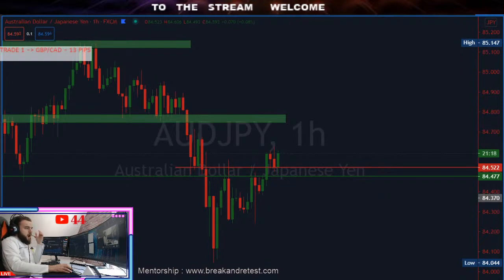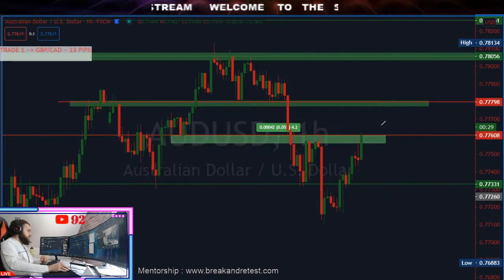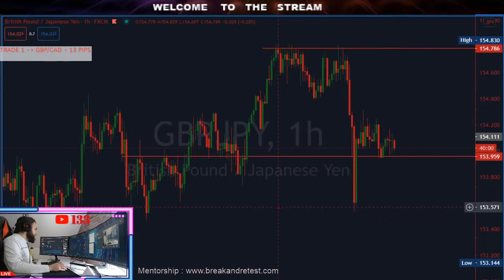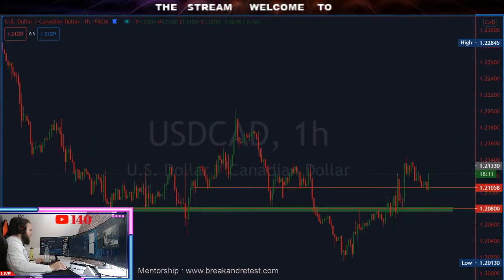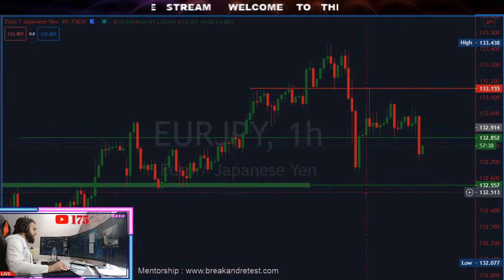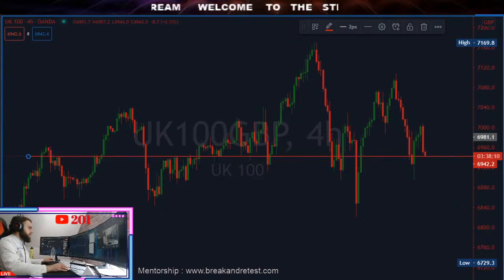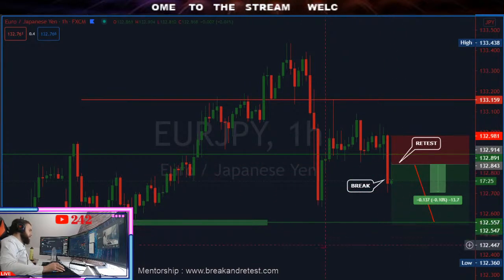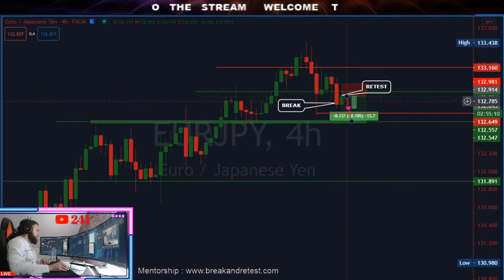FOREX TRADING LIVE ( LONDON SESSION) 20th May 2021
THE LONDON SESSION